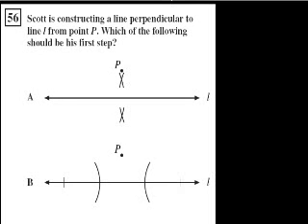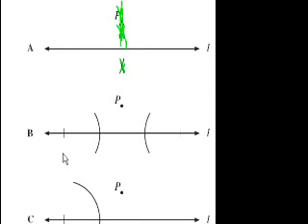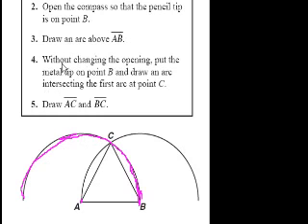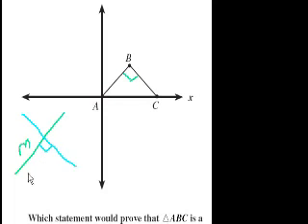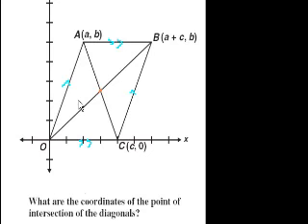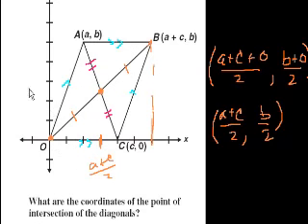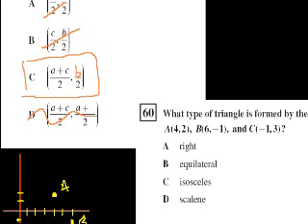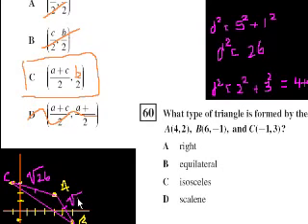CA Geometry: Compass construction | Worked examples | Khan Academy